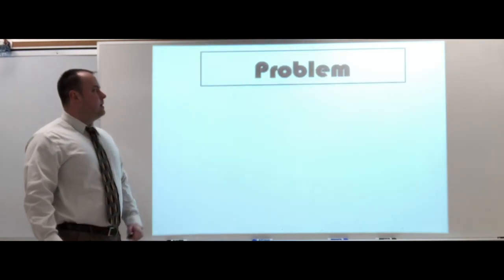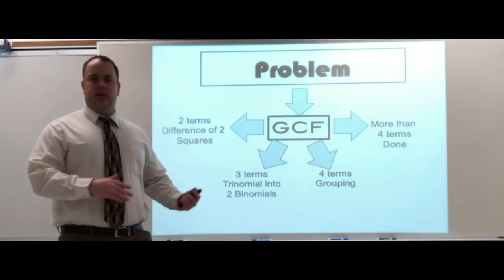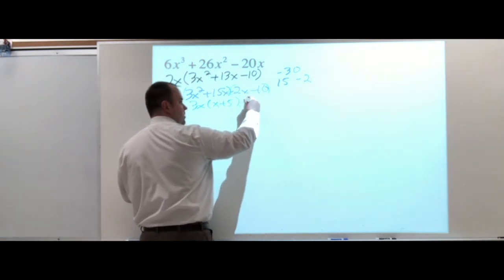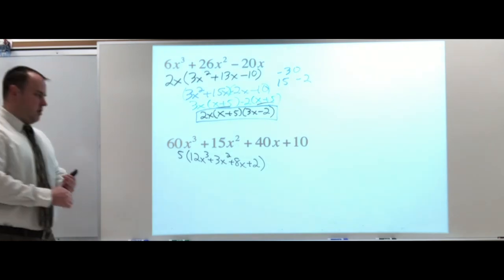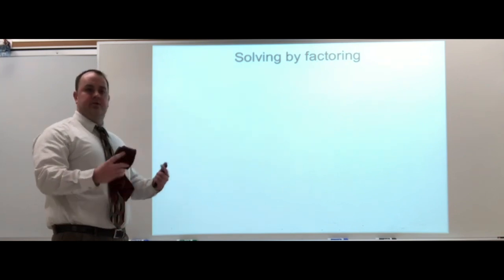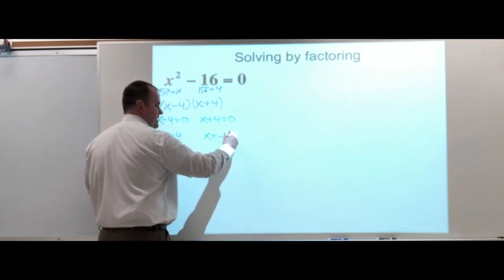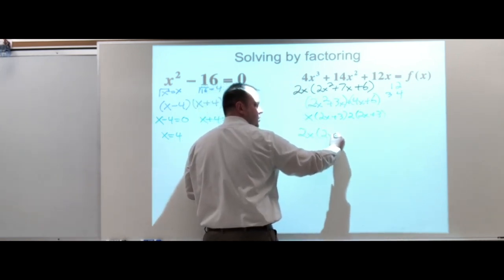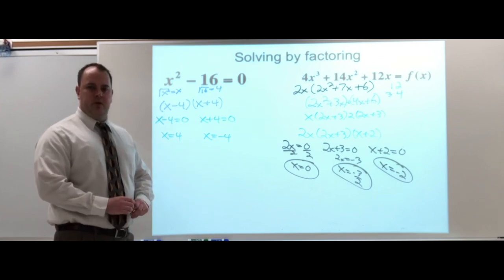HonorAlgII5.2D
Factoring completely and solving by factoring